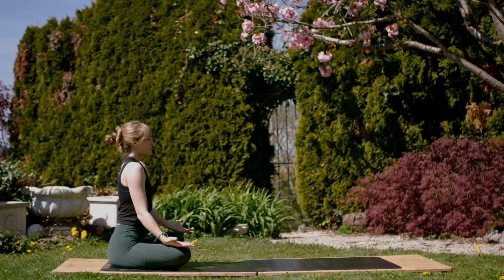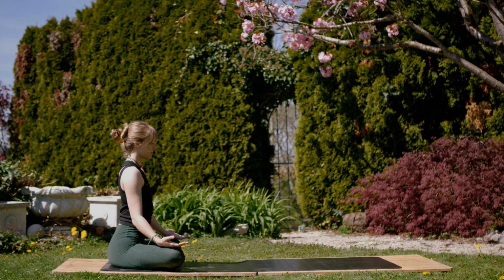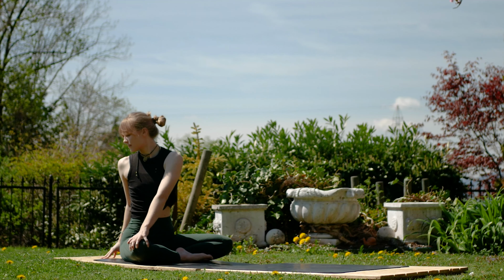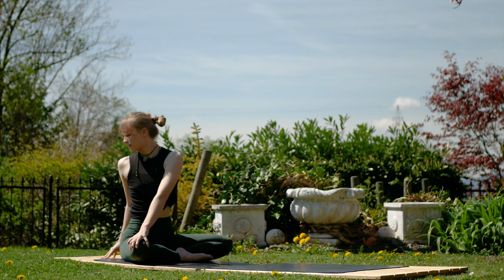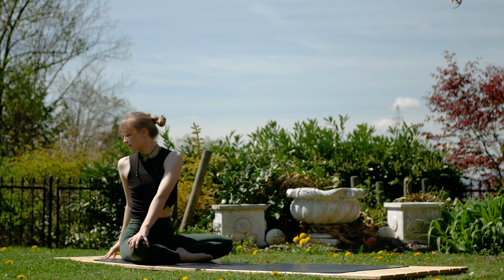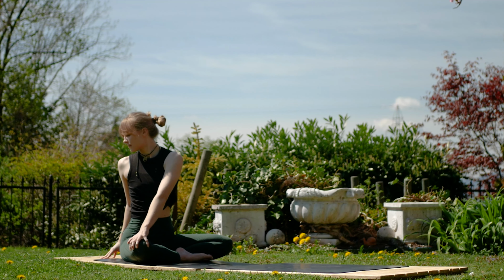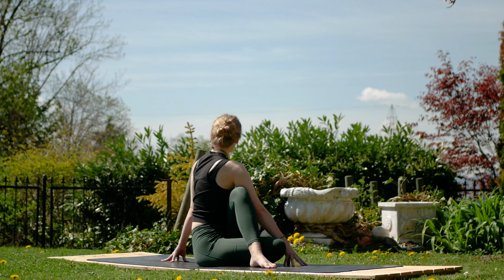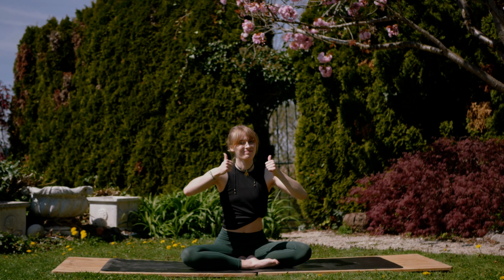🌱 20 Min - Welcoming & Opening - Day 1 (7-Day Yoga Challenge)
🌱 Welcome to the 2022 spring to summer 7-day challenge, which means 7 days of high-quality yoga flows/videos are headed your way! This 20 min flow will be slow and strong - focusing on welcoming the present through the senses and opening the body.

- Emma

🎥 My Gear:
My Main Camera: Panasonic Lumix DMC-GX80
My Lens: Panasonic 25mm f/1.7 ASPH.
My Microphone(s): Blue Yeti (For Voice Overs), Rode Wireless Go (For Live Recordings - Recorded into iPhone)

My Current Favorite Yoga Mat: Alo Yoga Jungle

I am a 24-year-old British American yoga teacher currently based in Switzerland! I have a Bachelor's degree in Biological Sciences, practice Brazilian Jiu-Jitsu, and am a budding photographer. To add to these, I also have a background in gaming and video editing. My current journey is dedicated to helping people build a strong mind-to-body connection, release anxiety and unlock the ability to experience optimal health in their bodies and their minds.